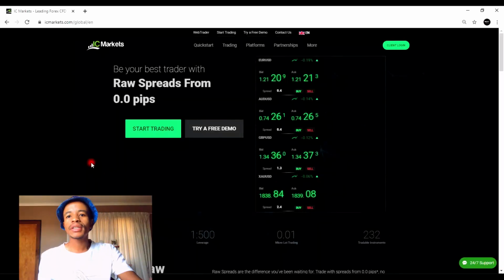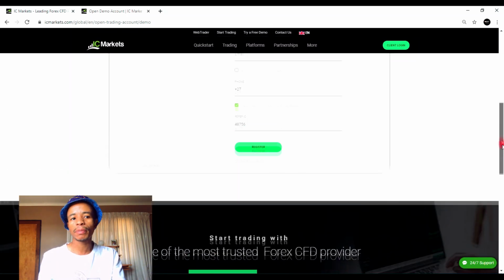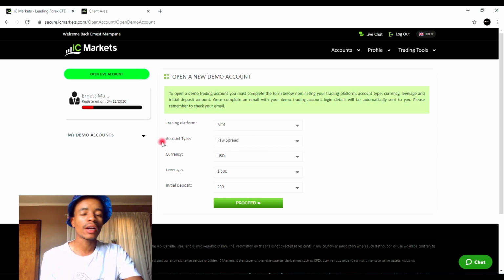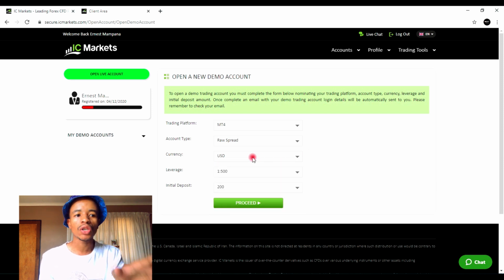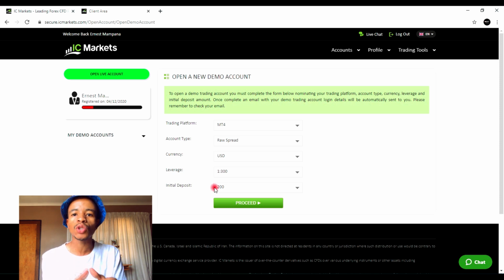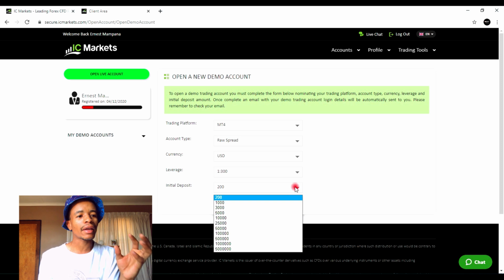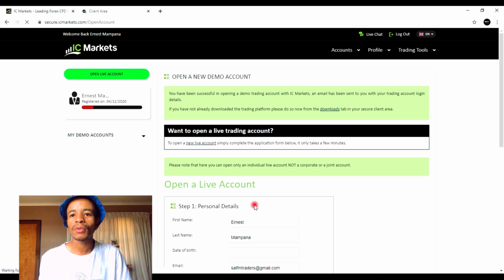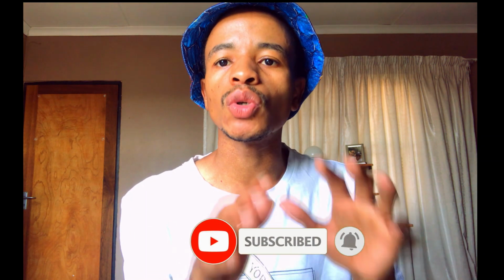Forex Beginners Lessons Part 1 Of the Course | Introduction To Forex Broker | South African YouTuber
Dear beginners, here's a Forex Beginners Lessons Part 1 Of the Course where I'm actually introducing you to the forex broker/Introduction To Forex Broker I use and also assist you on how to get started.